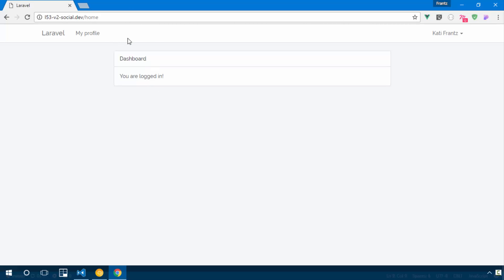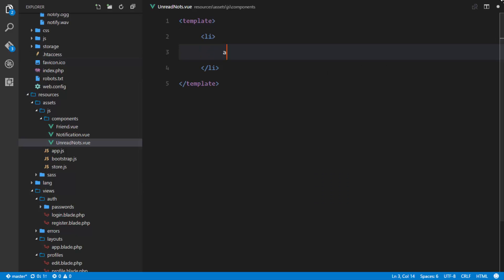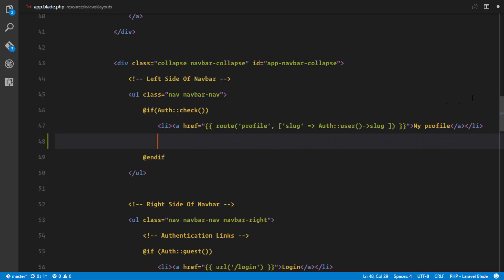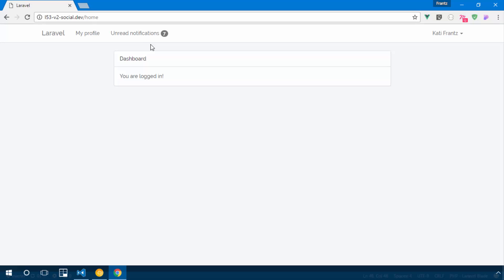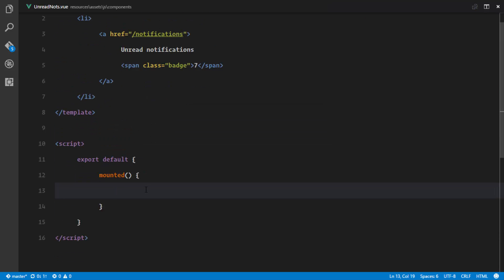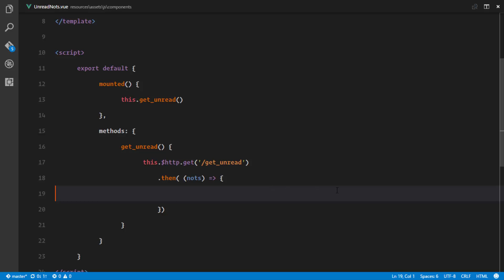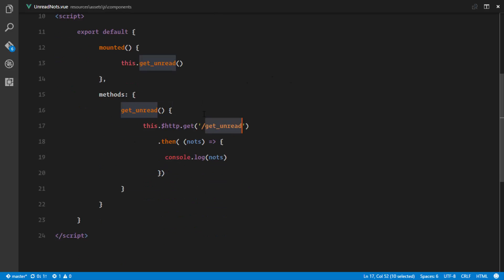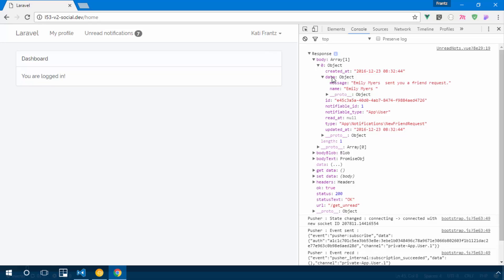Social network in Laravel 5.3 and Vuejs 2.0 #31 User unread notifications with vuex store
Let's build a complete application with the Laravel 5.3 and Vuejs 2.0. In this video, we created an unreadNotifications component